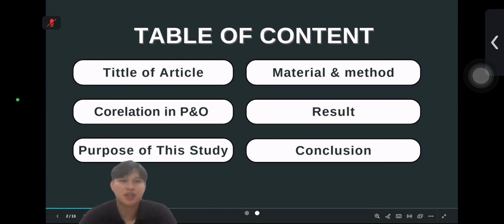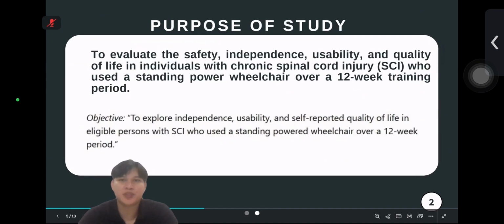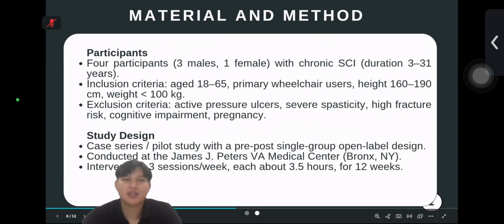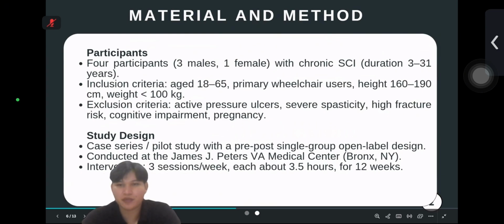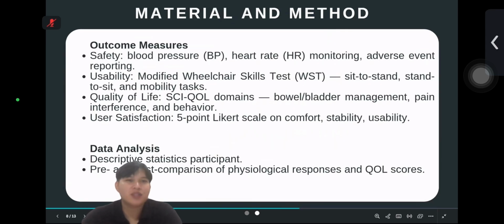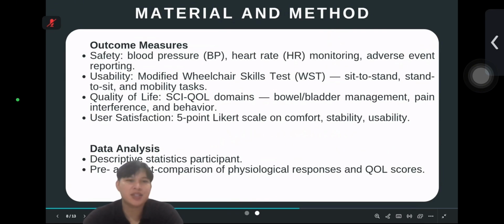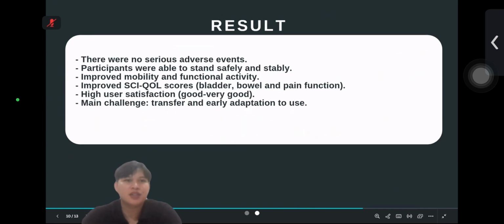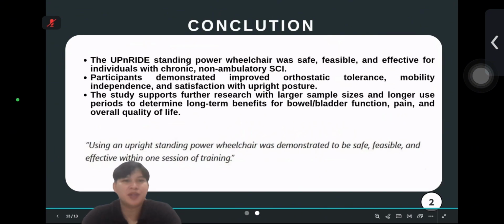Scientific Paper Presentation Wheelchair_Ali Tamam_15Intake